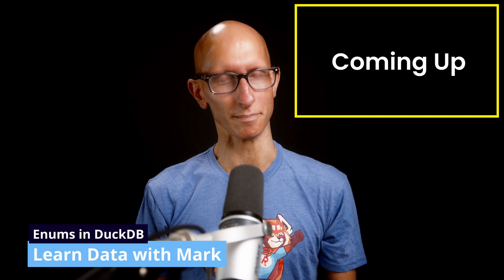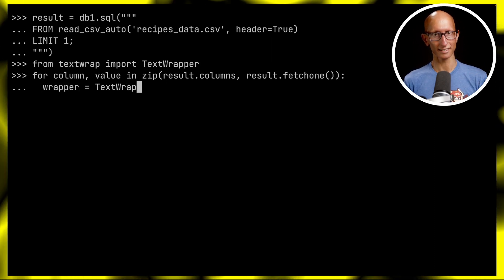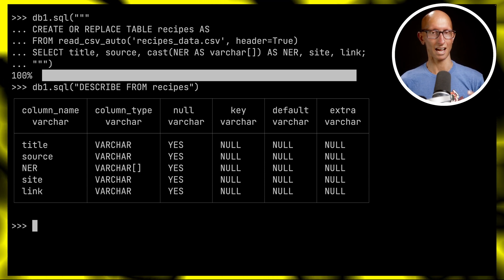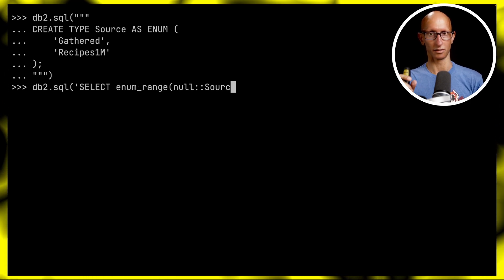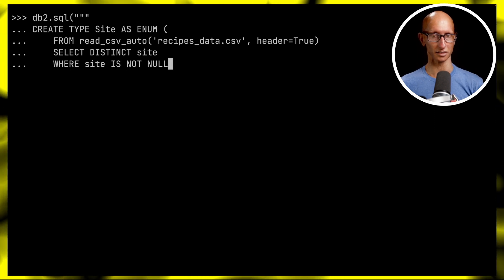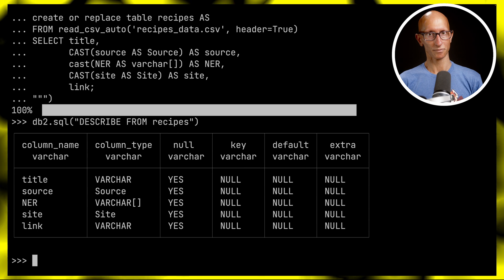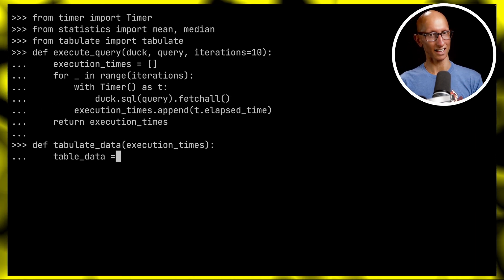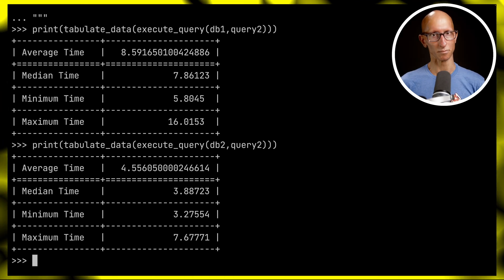Enums in DuckDB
In this video, we'll learn how to use enums in DuckDB and some of the innovations they've done compared to other databases.